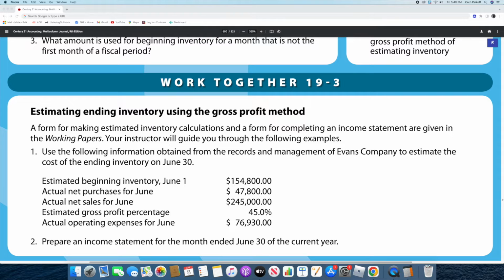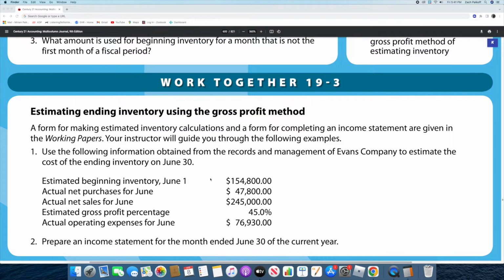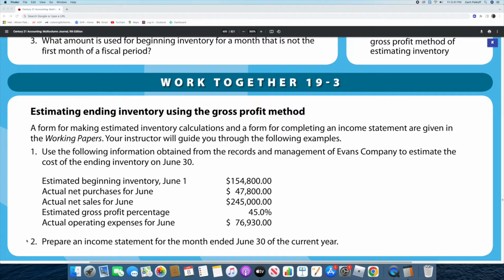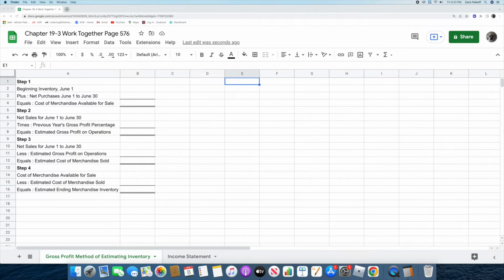19-3 Work Together on Page 576 Using Google Sheets!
This video goes over the 19-3 work together. The work together explains how to estimate ending inventory using the gross profit method. I hope you find it helpful and useful! :)